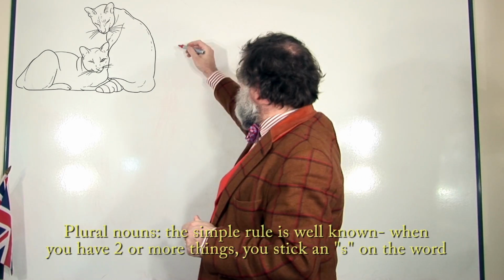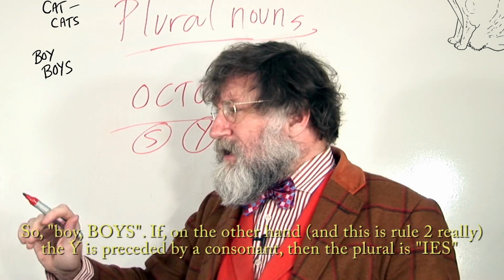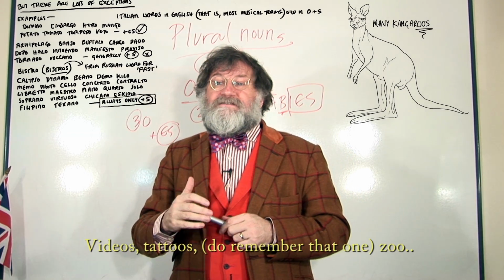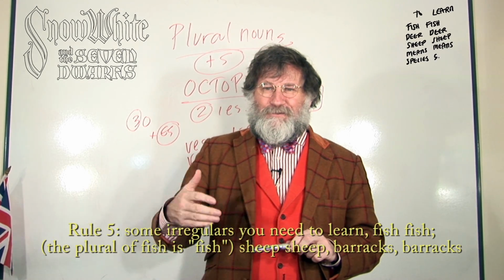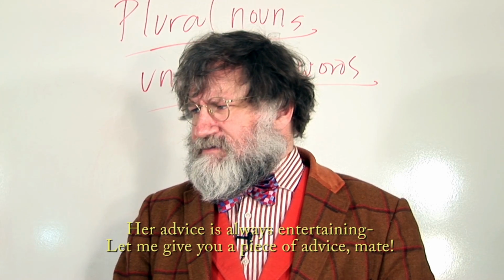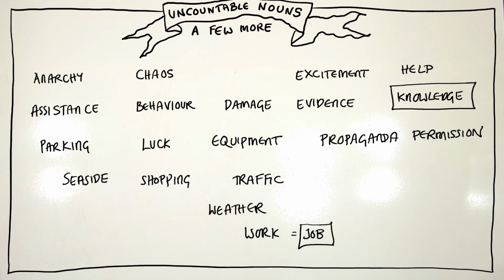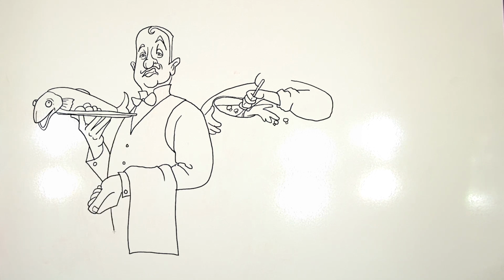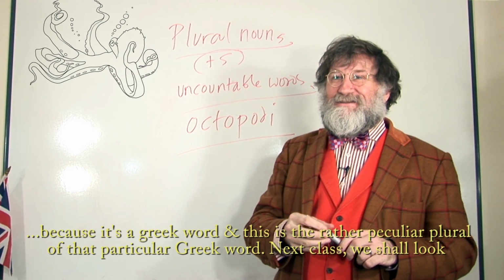lesson 7 english plurals part 1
lesson 7 in series on English grammar rules